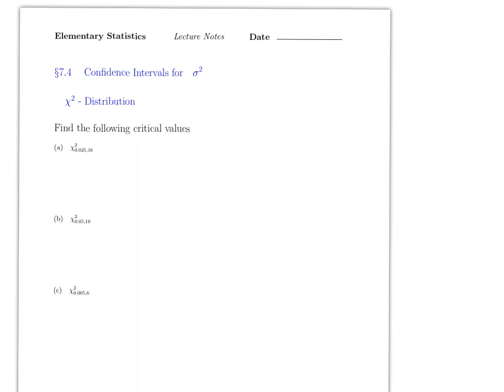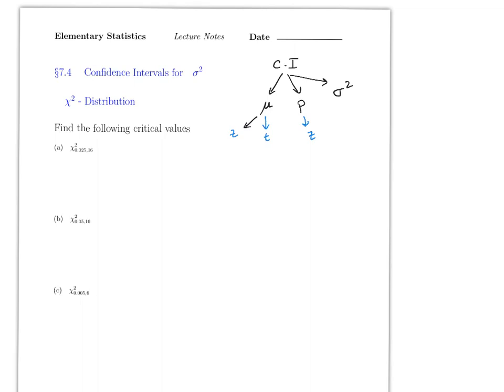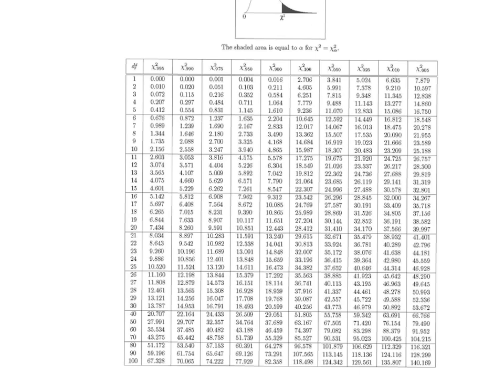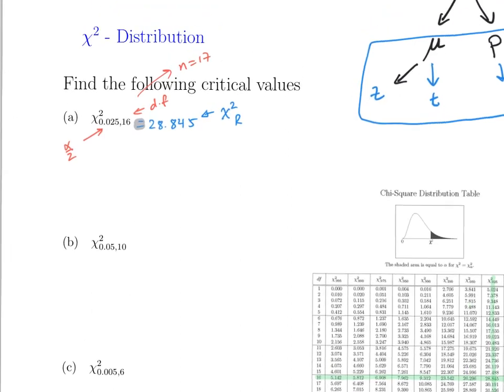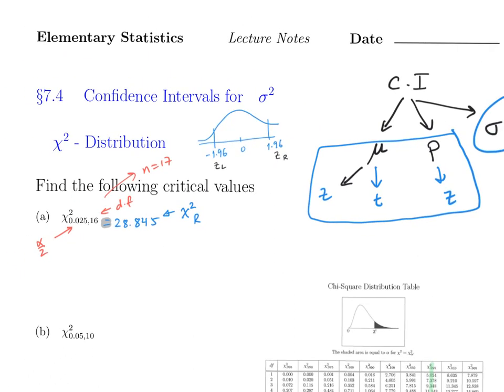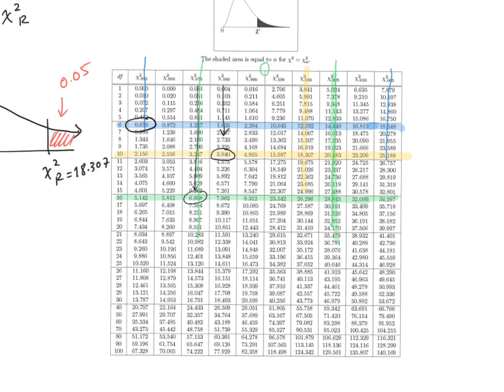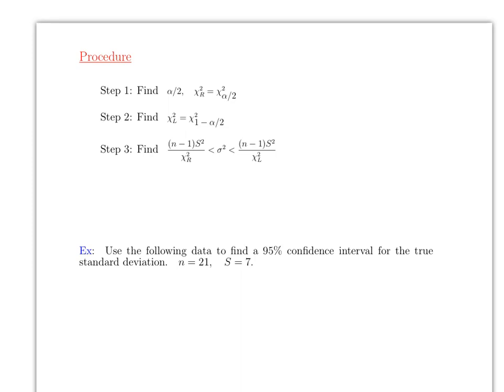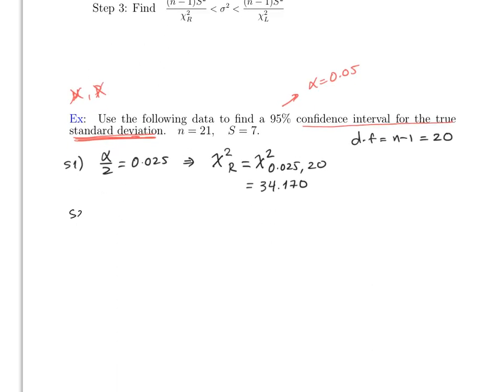M_150_Ln_sec_7_4_win_20_vid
This video covers section 7.4 form Math 150. Confidence intervals for the variance/standard deviation